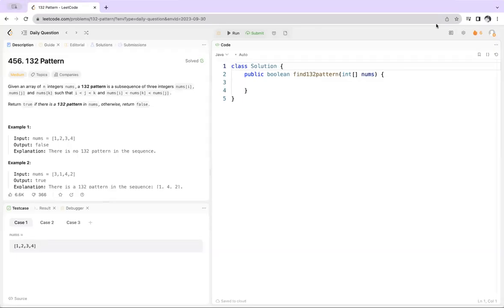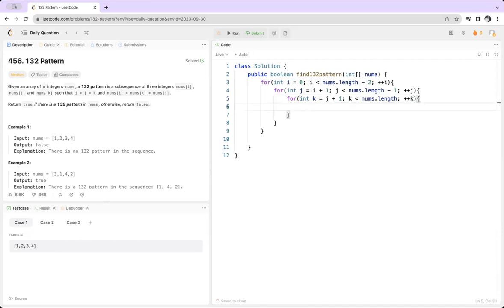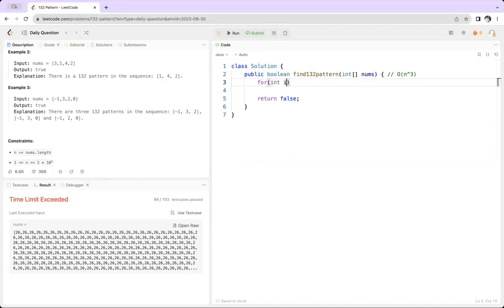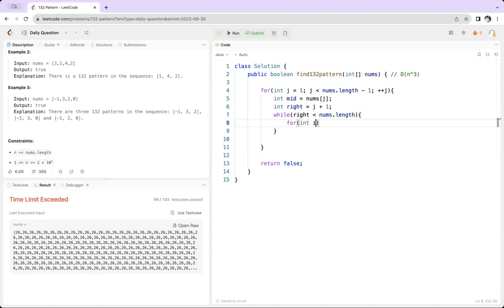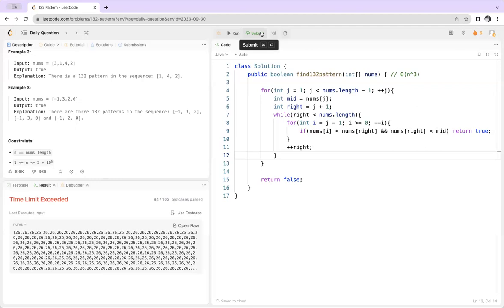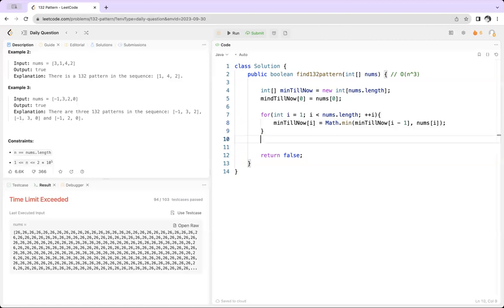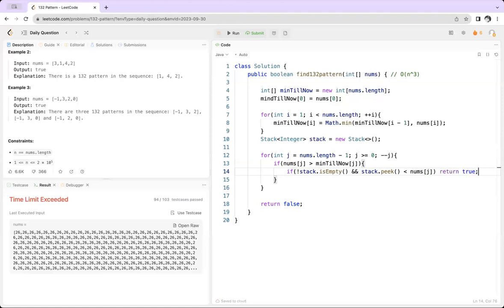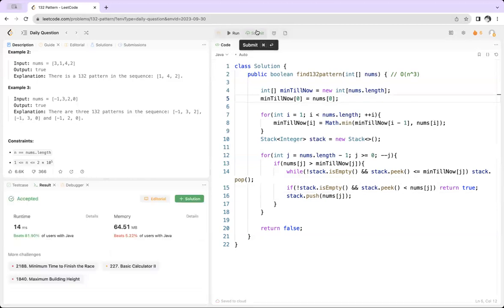456. 132 Pattern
Simple problem, but requiring some ingenuity to solve for large input size.
So for this we preprocess and store the minimum value till a given index and then use a stack to find the value in between the minimum till now and the current index value.